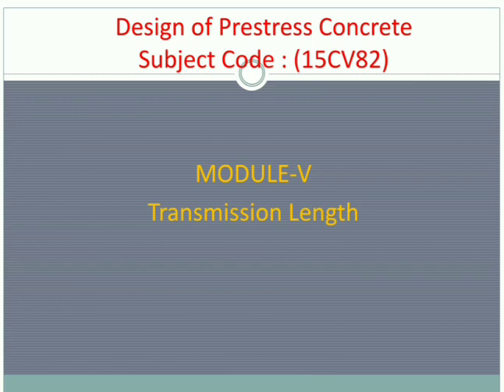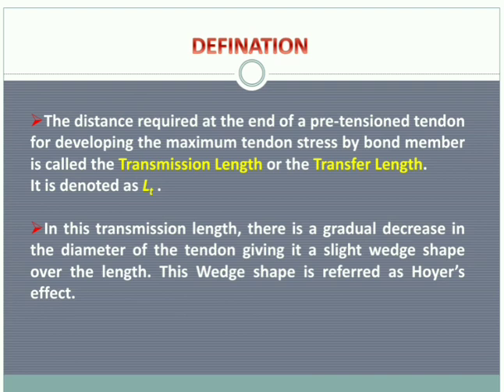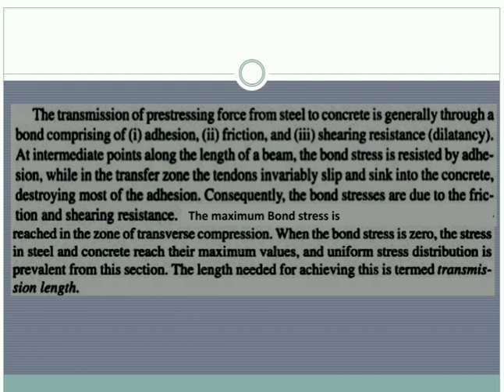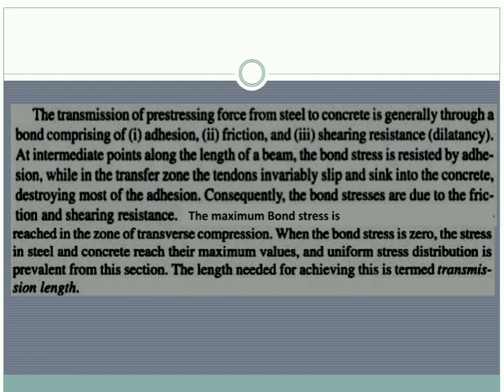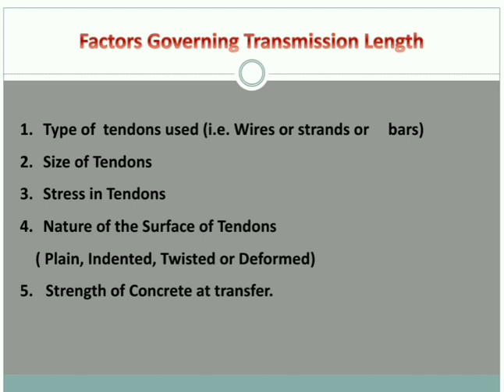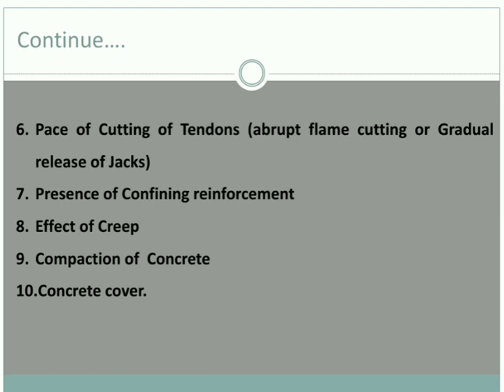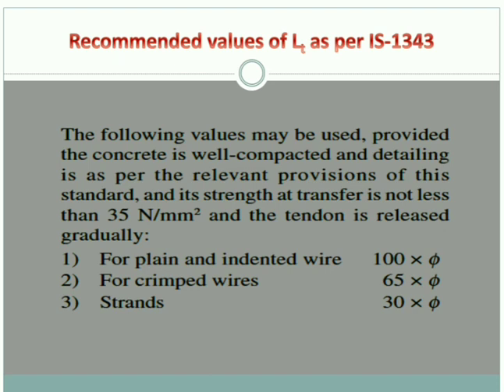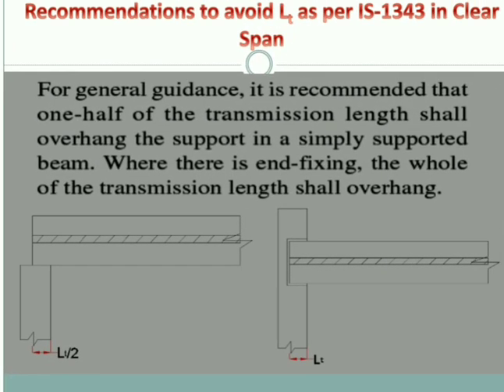Transmission Length V01